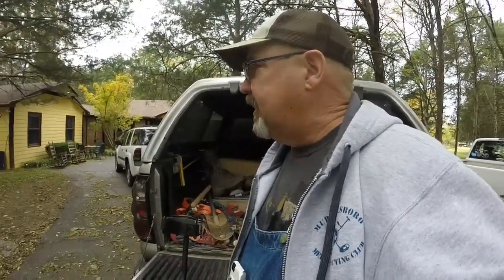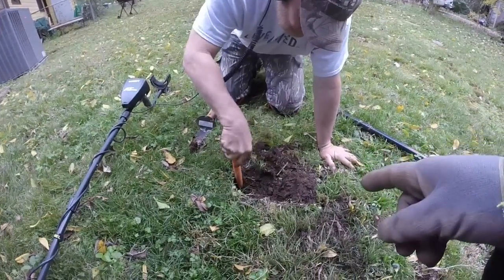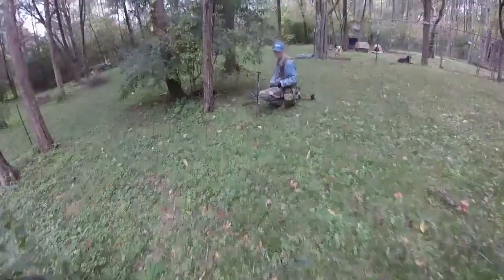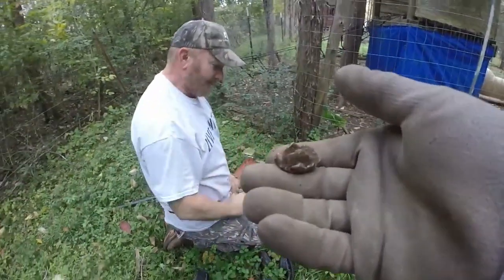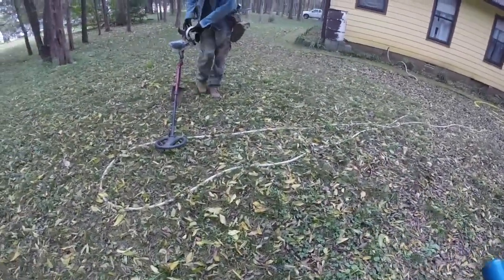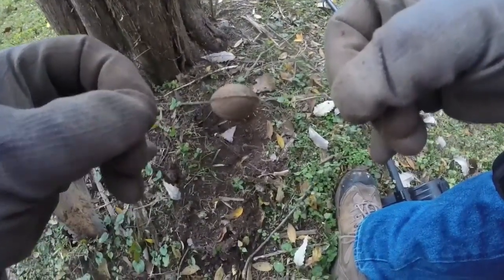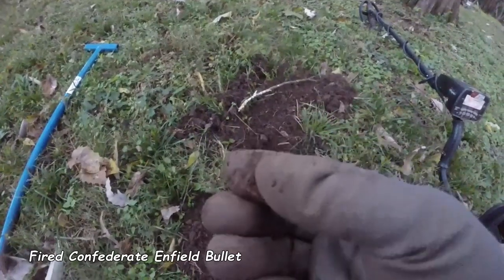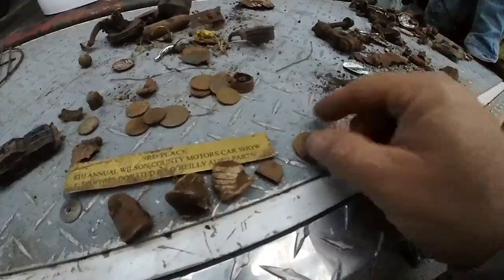Cory's First Civil War Bullet #71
Tim Henderson, Bradford and Cory go out to try to find some Civil War relics. Cory is fairly new to the hobby and we wanted to take him somewhere he would have a chance to get his first Civil War bullet and it worked. Everyone had fun!